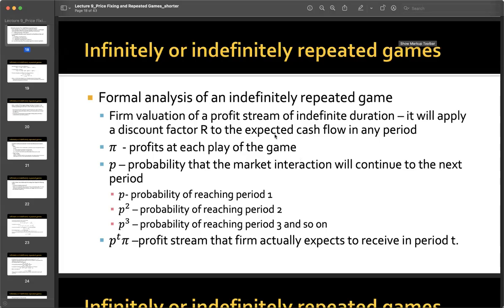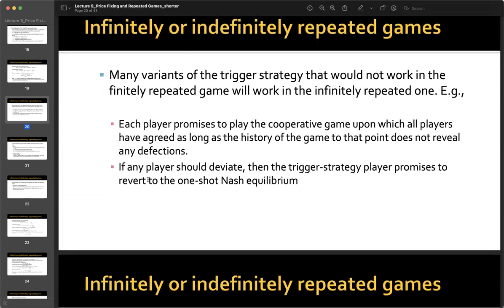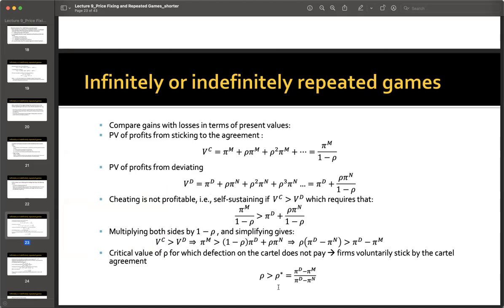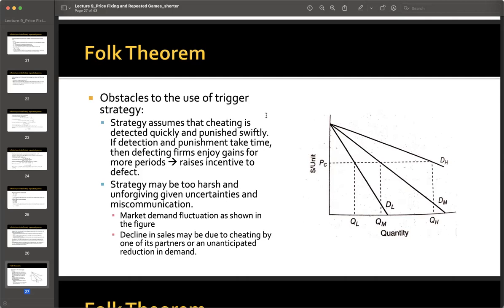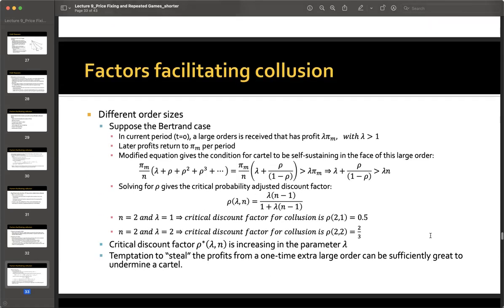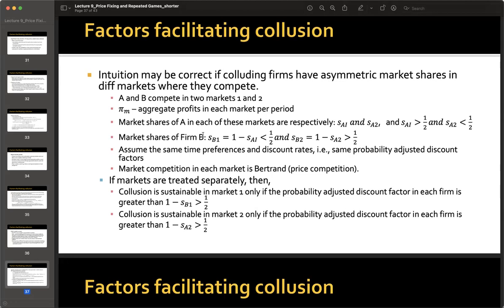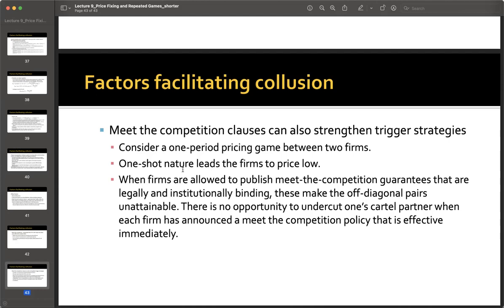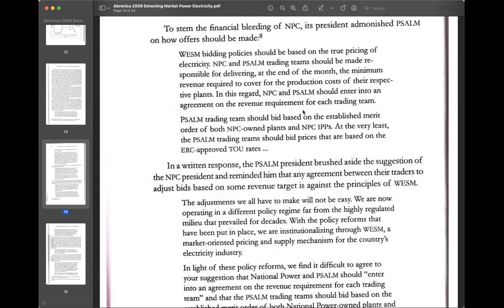Price Fixing part 2